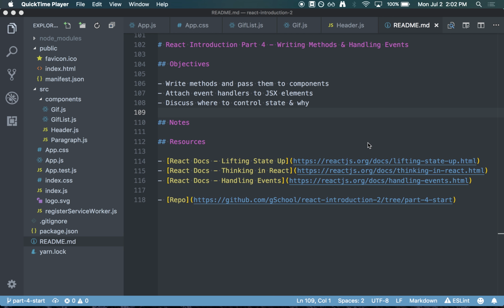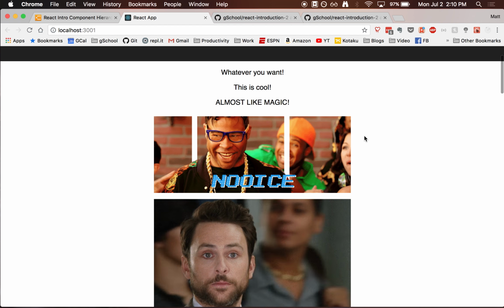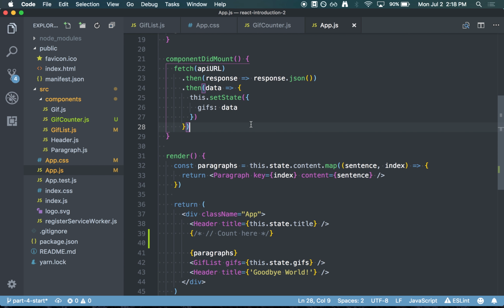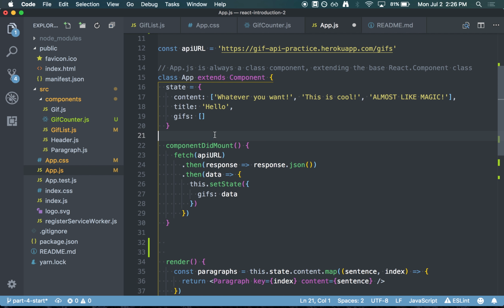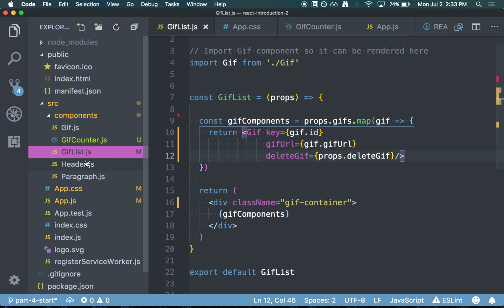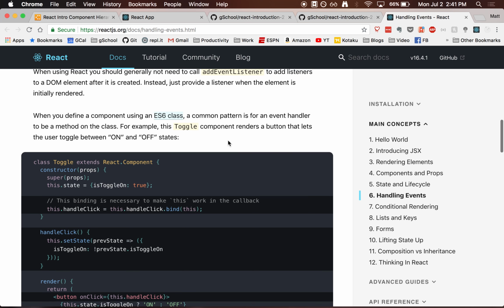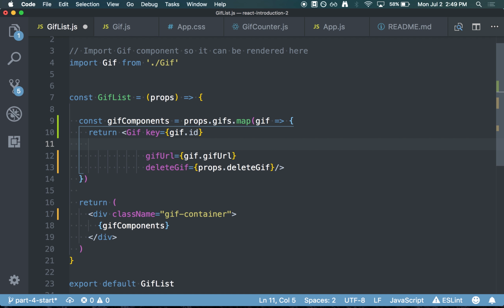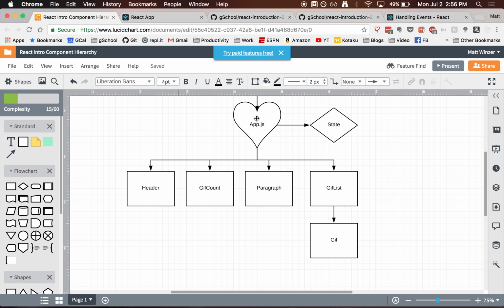React Intro Series P4 (Writing Methods & Handling Events)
## Objectives

* Write methods and pass them to components
* Attach event handlers to JSX elements
* Discuss where to control state & why

## Notes

  - use fat arrow syntax to pass arguments
  - (can use .bind to pass arguments as well)

## Resources